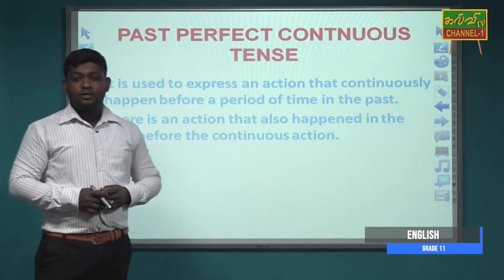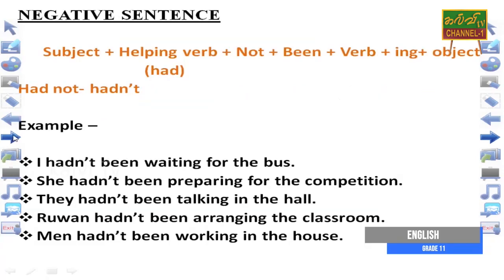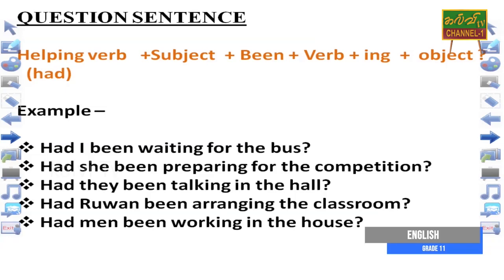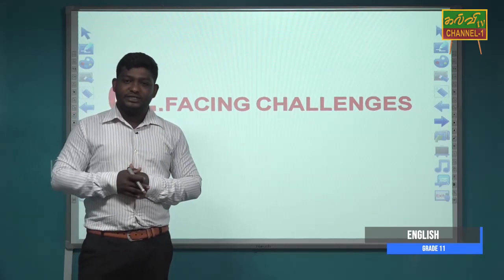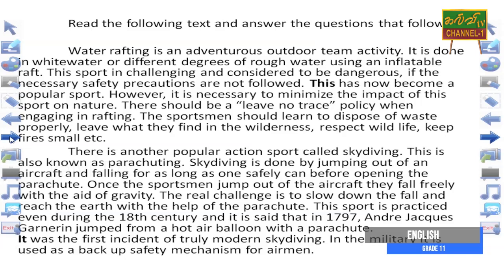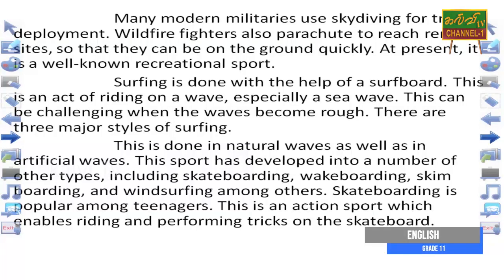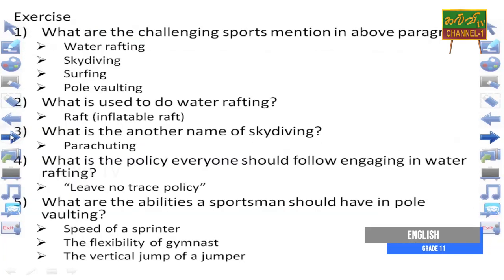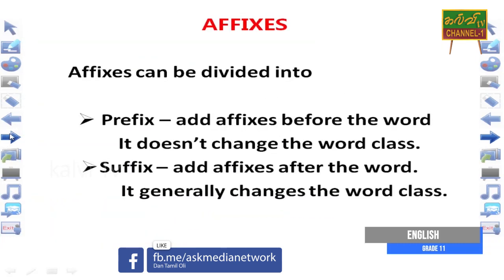ஆங்கிலம் | English | க.பொ.த.சாதாரணதரம் | G.C.E.O/L | 14.07.2020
Past Perfect Contnuous Tense